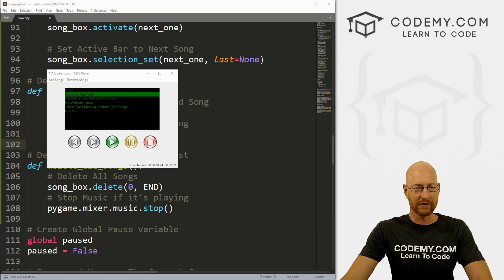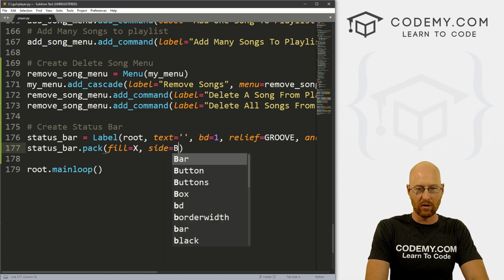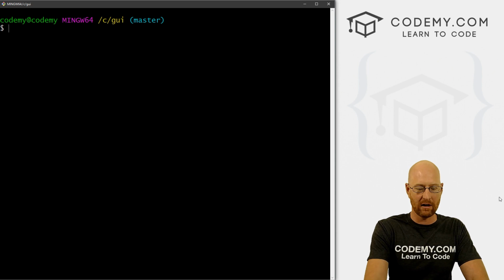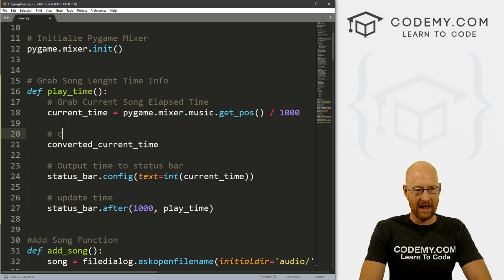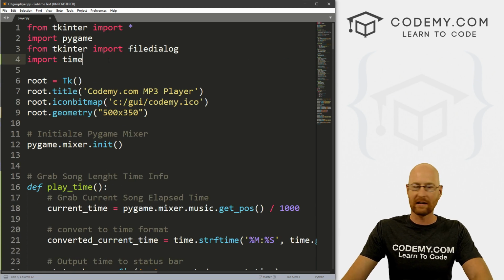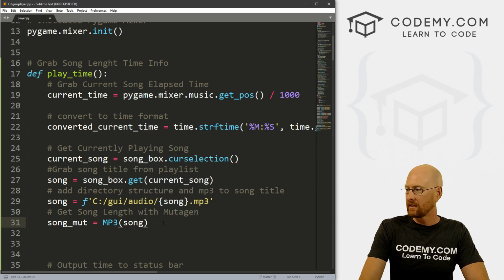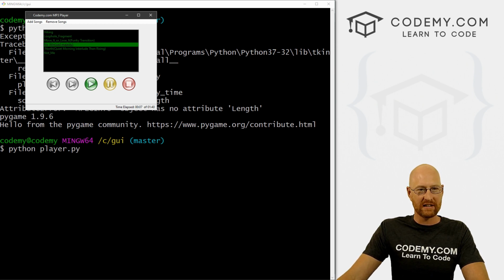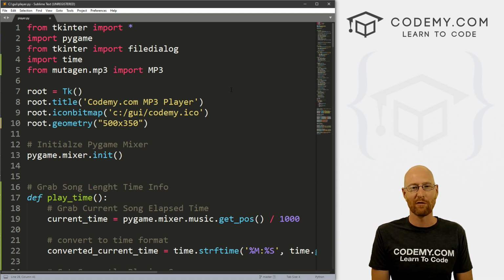MP3 Player Song Duration and Length (pt4) - Python Tkinter GUI Tutorial #90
In this video we'll get the song duration and the total song length for our MP3 songs in our MP3 playlist!

Pygame makes getting the current position of a song (it's duration) pretty easy, but it doesn't have any mechanism to find out an mp3 files total length.

So we'll install something called Mutagen to get our MP3 song lengths, then we'll output both the song duration and length onto a status bar at the bottom of our mp3 player that updates as the song plays.